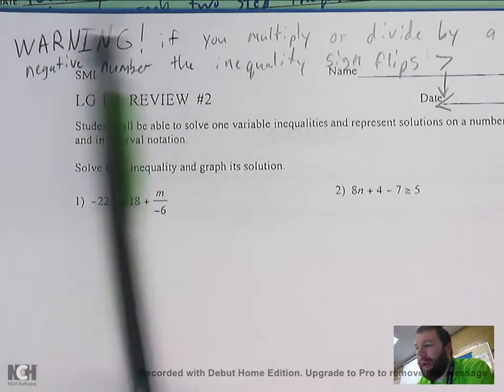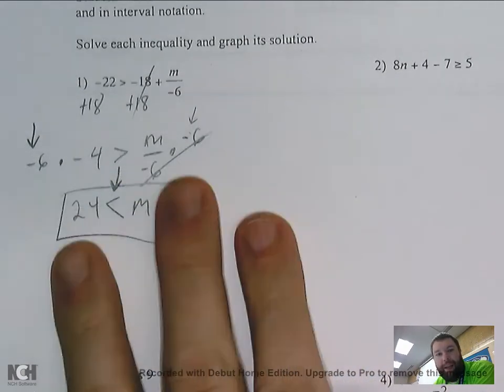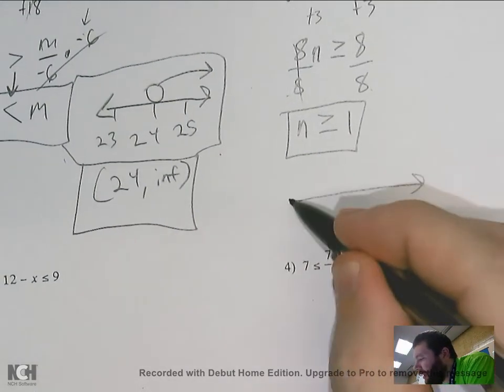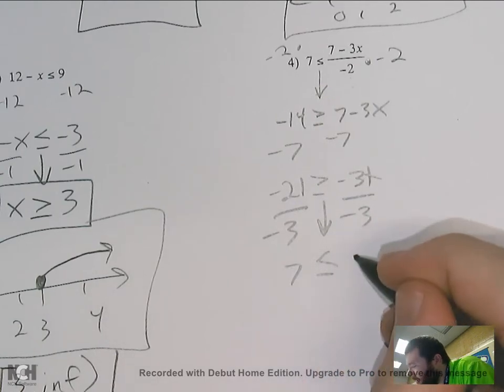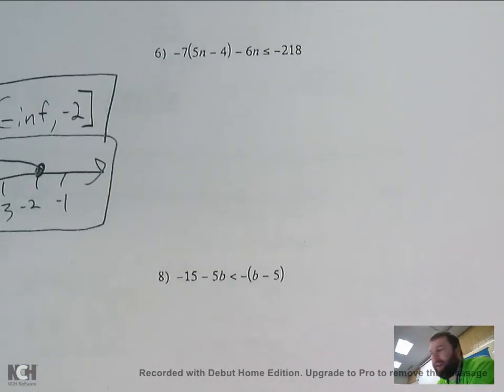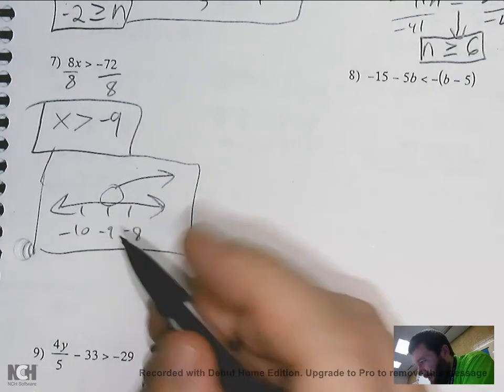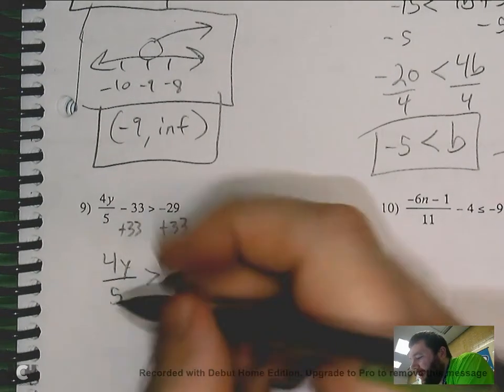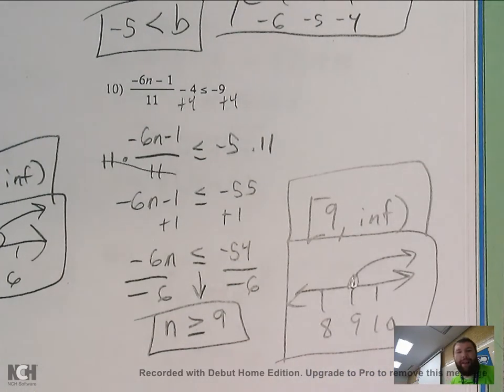LG 1.4 Test Review #2